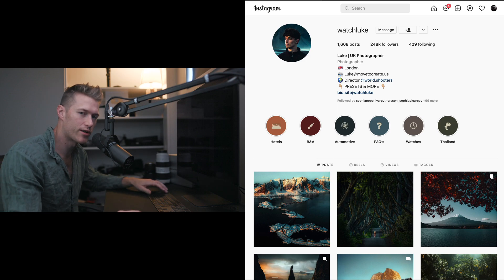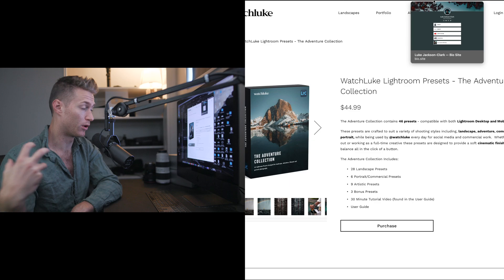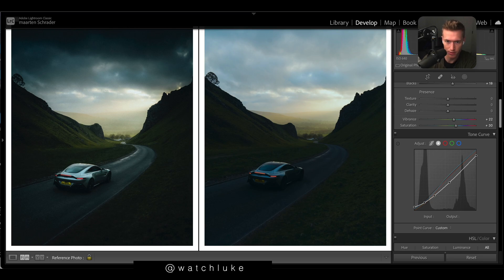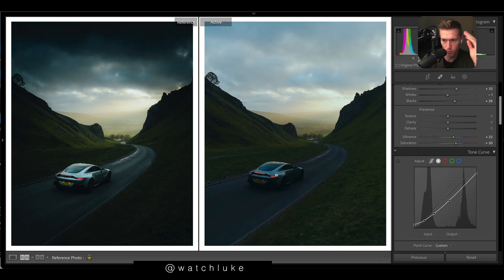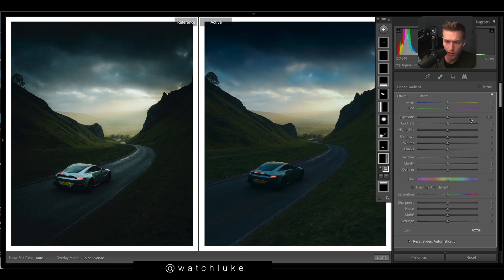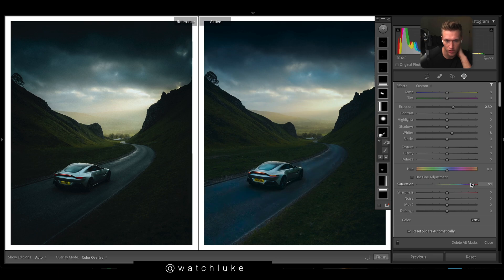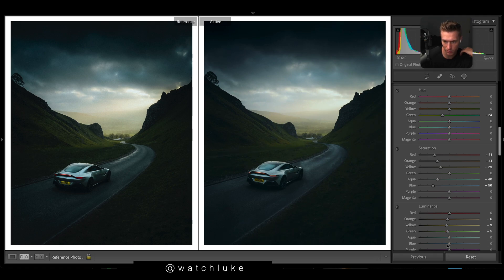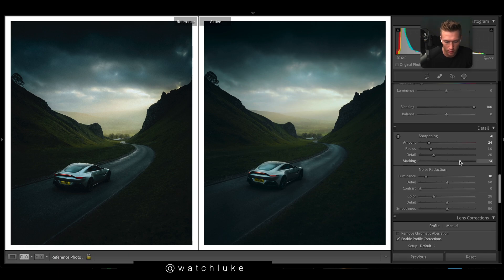Edit Like @watchluke With Presets - Landscape & Car Lightroom Editing Tutorial For Instagram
- 100+ Top quality presets (Limited time)
- 150+ Highest quality tutorials with raw images & presets included

Luts!

Presets!